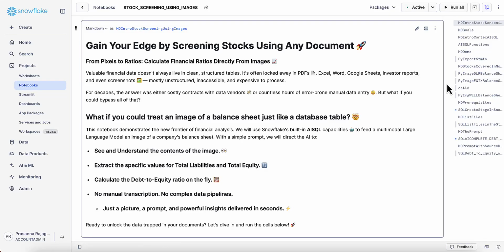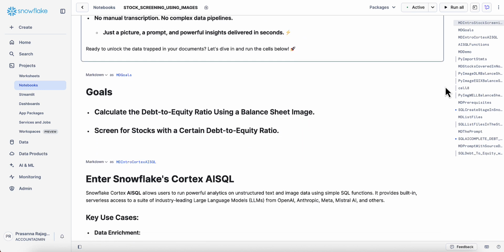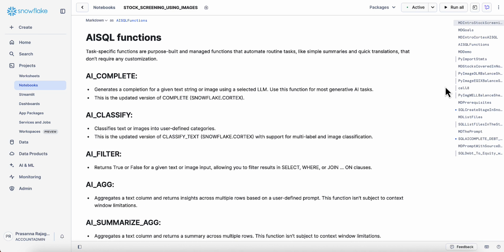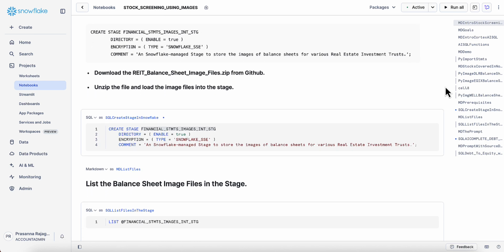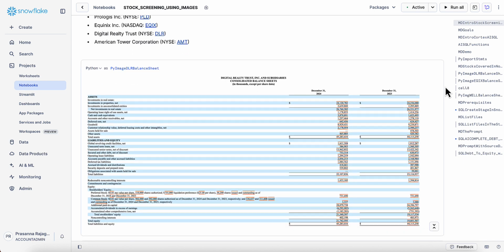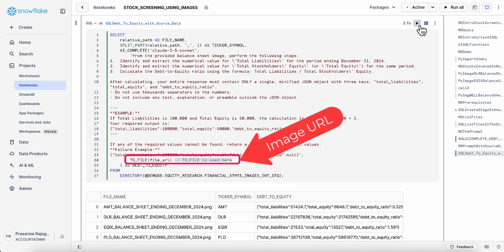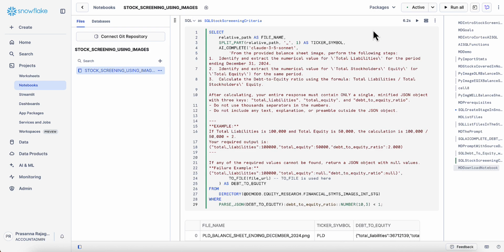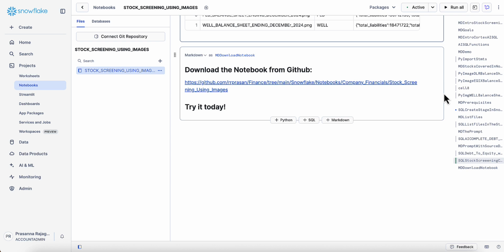Screening Stocks Using Balance Sheet images Using Snowflake Cortex AISQL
# Gain Your Edge by Screening Stocks Using Any Document 🚀
### From Pixels to Ratios: Calculate Financial Ratios Directly From Images 📈
Valuable financial data doesn't always live in clean, structured tables. It's often locked away in PDFs 📄, Excel, Word, Google Sheets, investor reports, and even screenshots 🖼️ — mostly unstructured, inaccessible, and expensive to process.

For decades, the answer was either costly contracts with data vendors 💸 or countless hours of error-prone manual data entry 😫. But what if you could bypass all of that?

## What if you could treat an image of a balance sheet just like a database table? 🤯

This notebook demonstrates the new frontier of financial analysis. We will use Snowflake's built-in **AISQL** capabilities 🤖 to feed a multimodal Large Language Model an image of a company's balance sheet. With a simple prompt, we will direct the AI to:

- ### See and Understand the contents of the image. 👀
- ### Extract the specific values for Total Liabilities and Total Equity. 🔢
- ### Calculate the Debt-to-Equity ratio on the fly. 🧮
- ### No manual transcription. No complex data pipelines.
    - ### Just a picture, a prompt, and powerful insights delivered in seconds. ⚡

Ready to unlock the data trapped in your documents? Let's dive in and run the cells below! 🚀